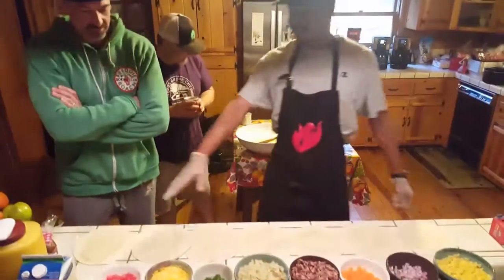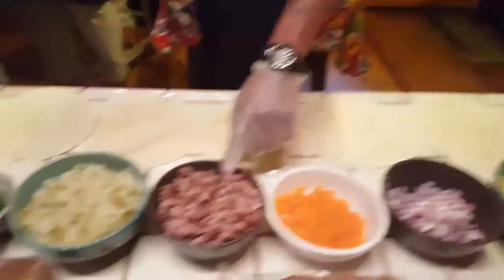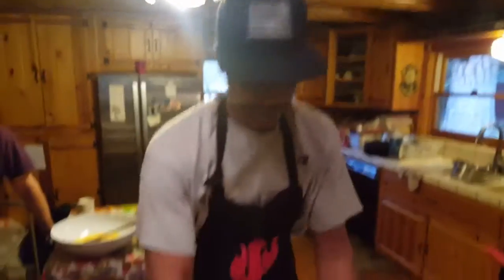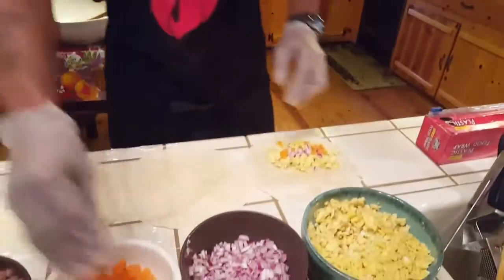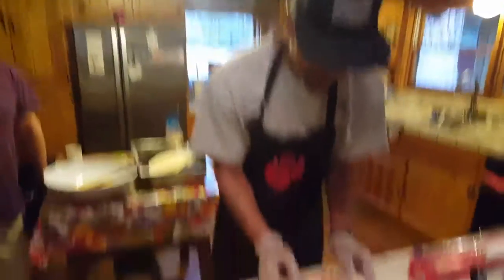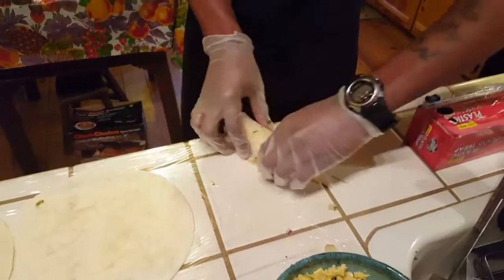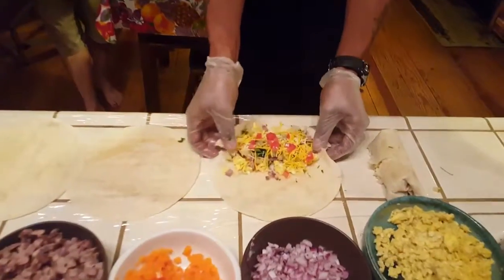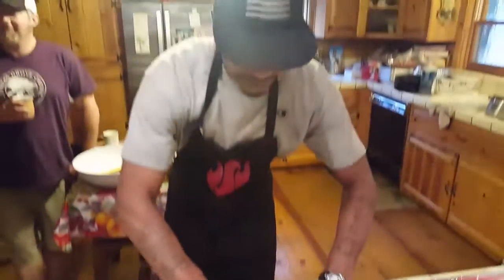Breakfast at the Cabin for Cast by Chef Stew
Chef_Stew on Instagram/Facebook and Twitter

Transition Kitchen Foundation on Instagram/Facebook and Twitter